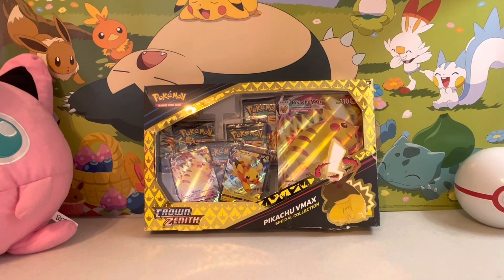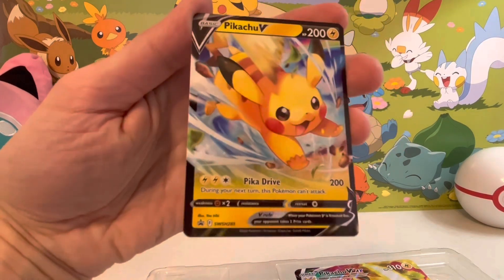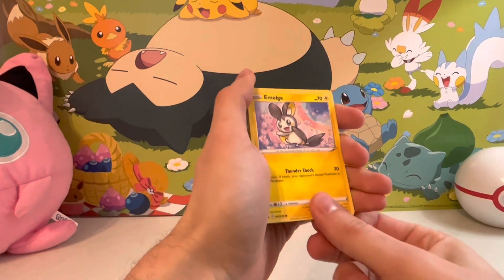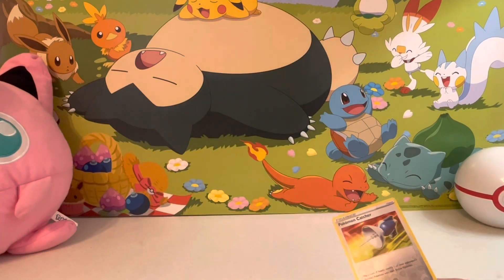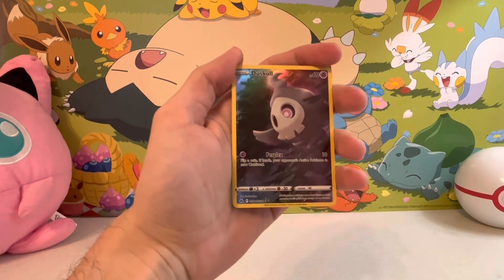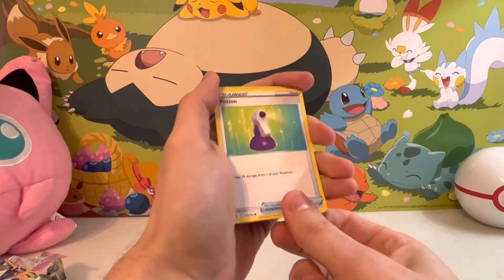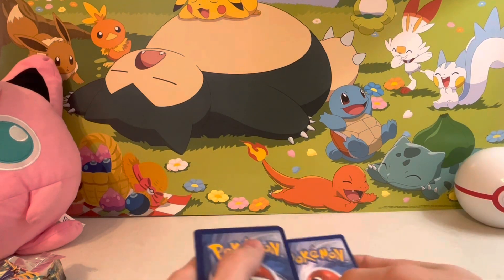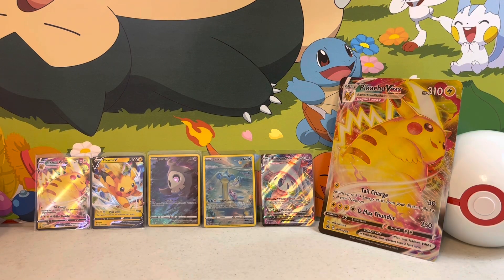Crown Zenith Pikachu VMAX Special Collection